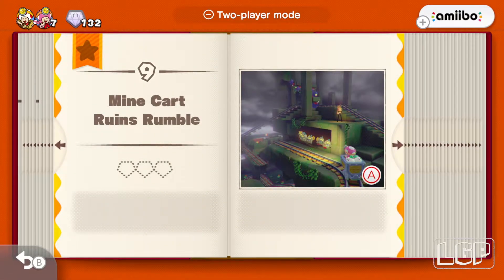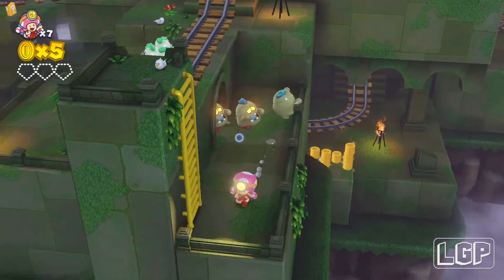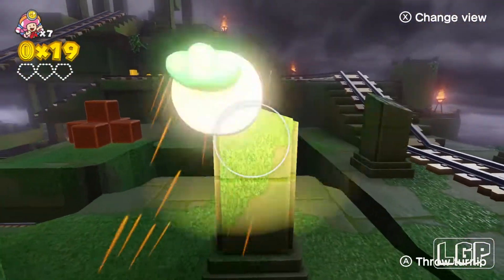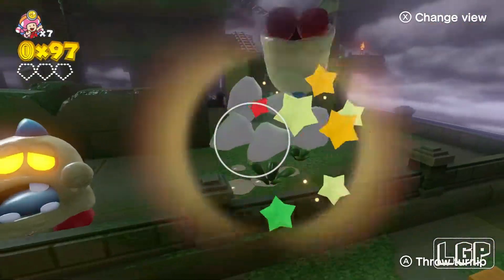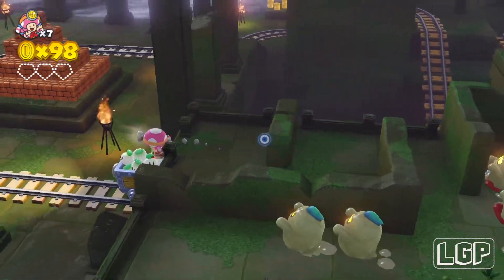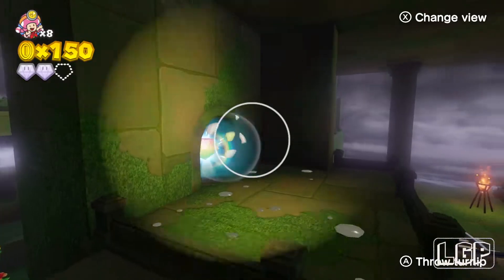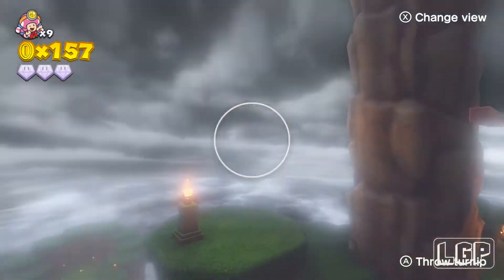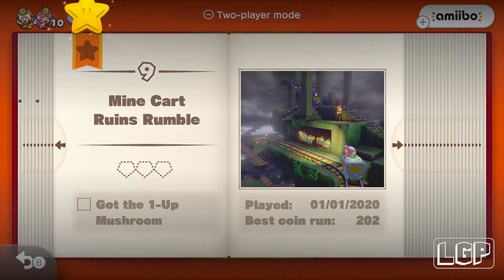Captain Toad Treasure Tracker 3 | Part 9 | Mine Cart Ruins Rumble (SWITCH)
Captain Toad and Toadette are out treasure hunting, climbing up a huge tower to claim the sought-after Power Star. A large crow, Wingo, who is a lover of all things shiny, steals the magnificent Power Star, ultimately taking Toadette along with him as she clings to her much loved trophy.

This is Episode 3 - Part 9 - Mine Cart Ruins Rumble